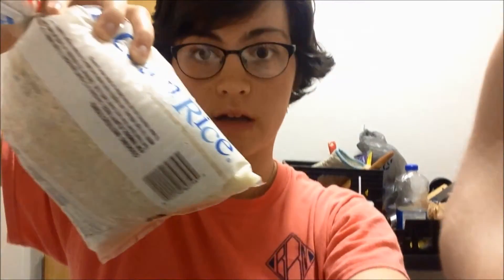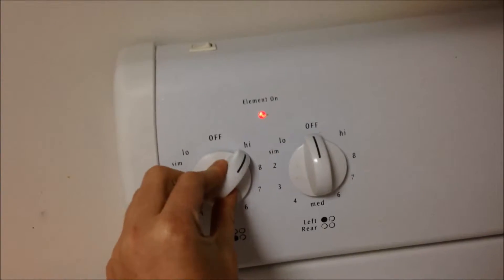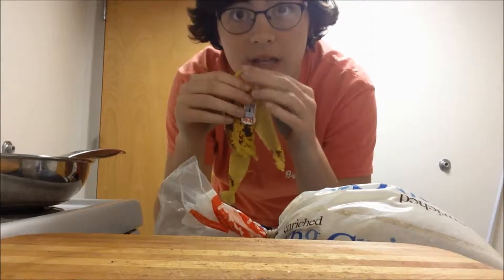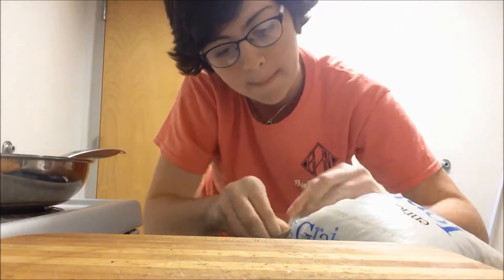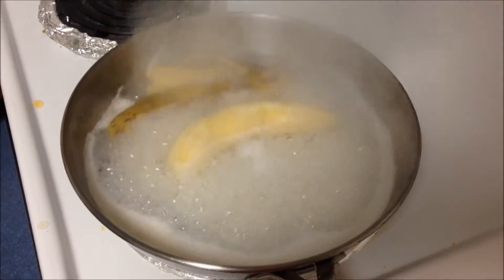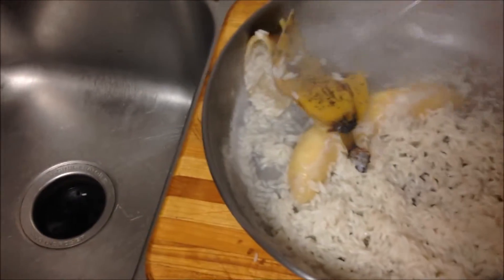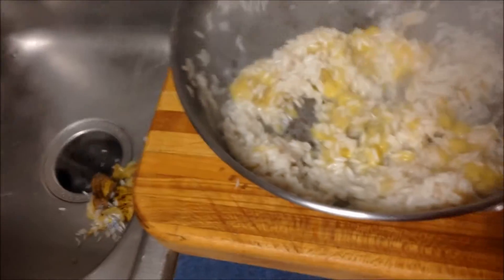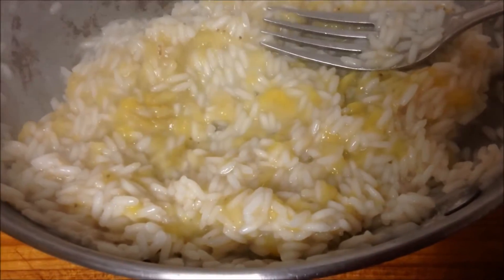Delicious but deadly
Lousee didn't realize she was allergic to bananas, and then it was too late.